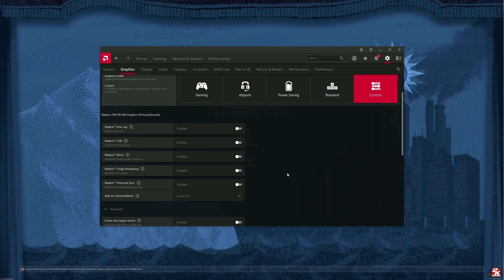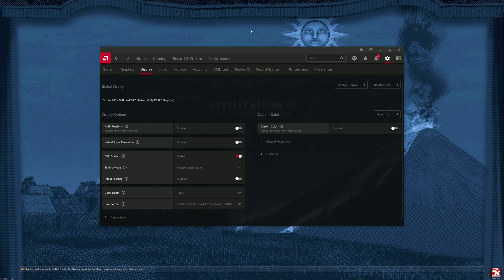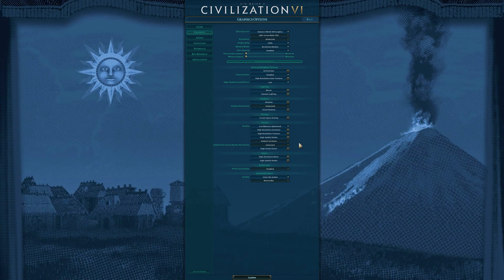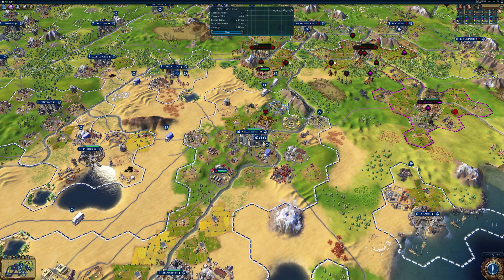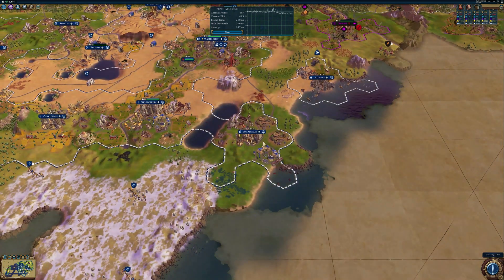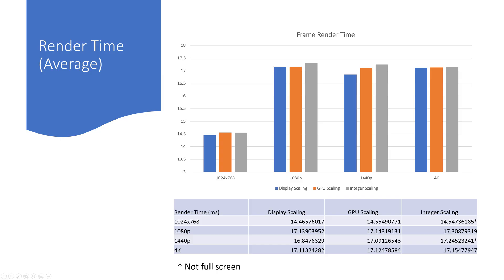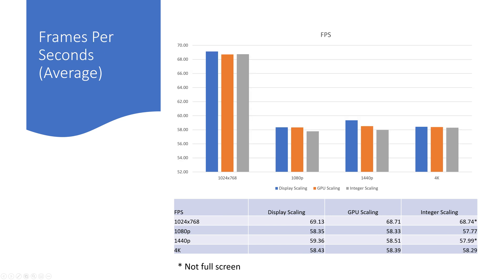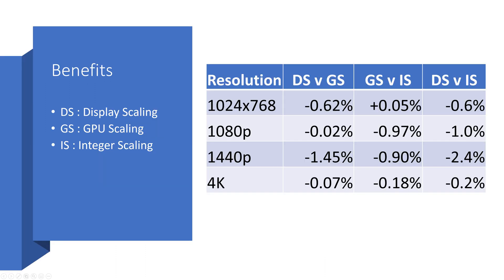GPU Scaling vs Display Scaling vs Integer Scaling: are there performance differences?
I'm checking if there are difference in FPS and frame render time, or in general performance, when GPU scaling or integer scaling is used instead of display scaling.

Display scaling relies on your display or monitor, to stretch the image that GPU produce to the screen.  While GPU and Integer scaling, will uses GPU processing power to handle the scaling.  Therefore in this video I'm going to show you whether GPU and integer scaling would impact the performance.

I've uploaded this video on 4th of April, but suddenly its gone from Youtube, just like puff.  Gone!  Don't know what happened or why it happened, so here I'm reuploading it again.